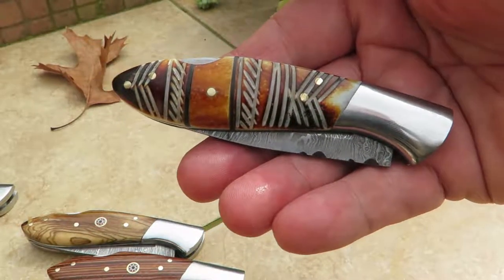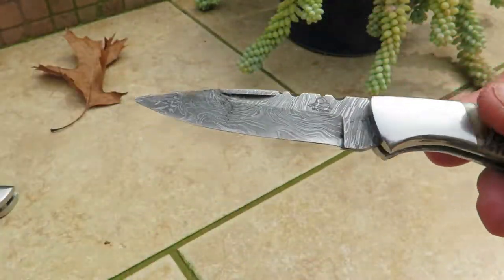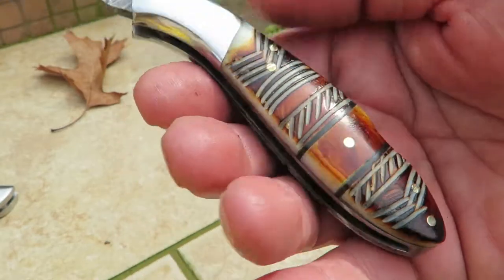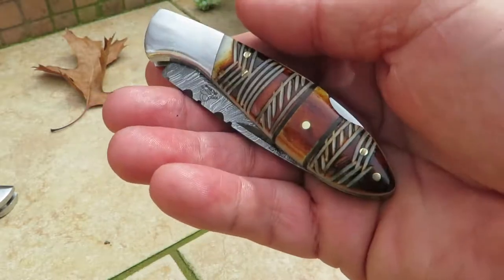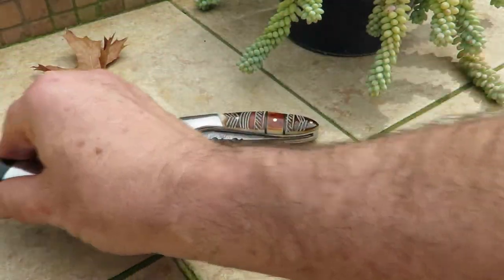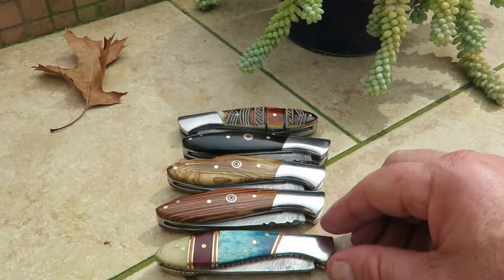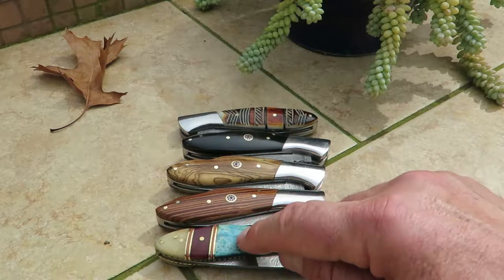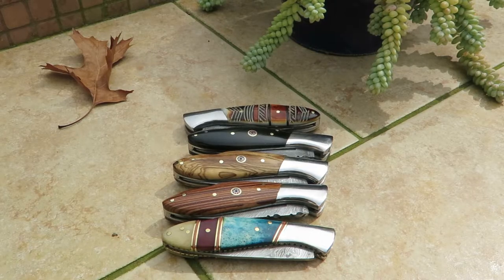DKC-58-EH Little Jay DKC Knives Custom Hand Made Damascus Hunting Pocket Folding Bowie Knife